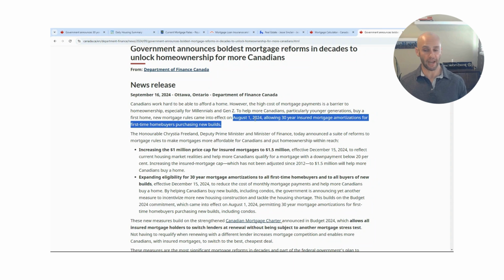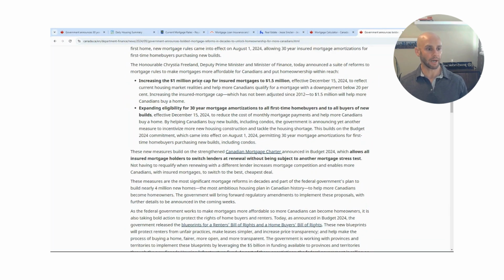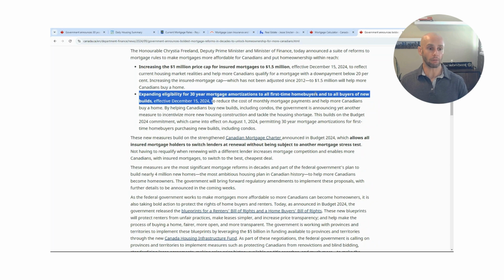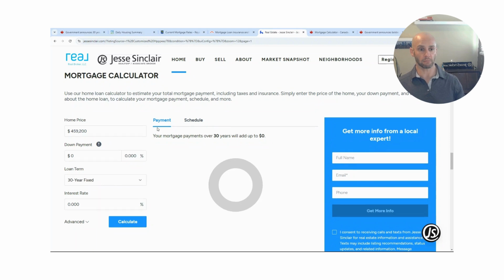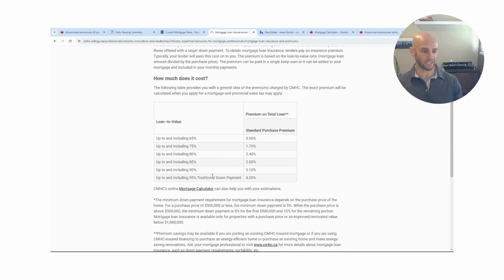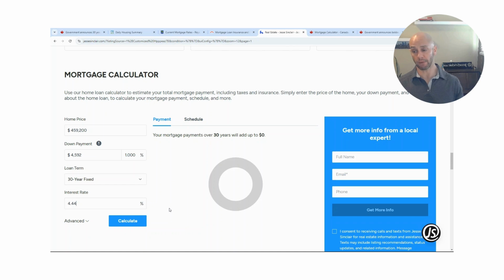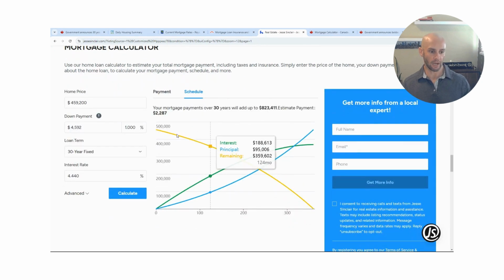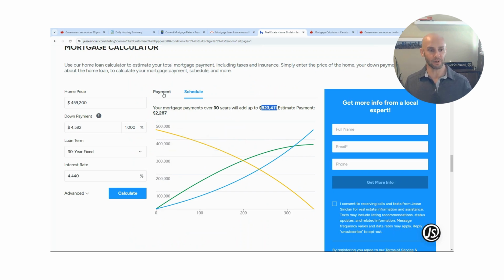How Much Will Your Home Really Cost? Unlocking The Mystery Of Mortgage Interest!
Interest on your mortgage
How much will your home actually cost you?
Once all the payments have been made, how much more in interest will you pay over and above the purchase price? 10%, 25%, 50% or more!!? Find out here in this short talk

Jesse Sinclair, Realtor (Associate Broker)
REAL Broker
SRS - Seller Representative Specialist
RENE - Real Estate Negotiation Expert
SRES - Seniors Real Estate Specialist